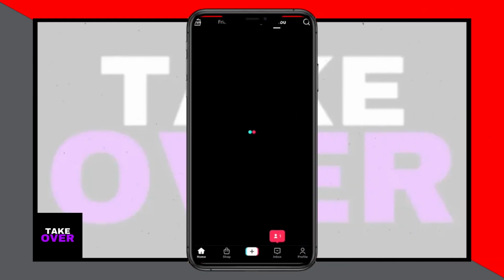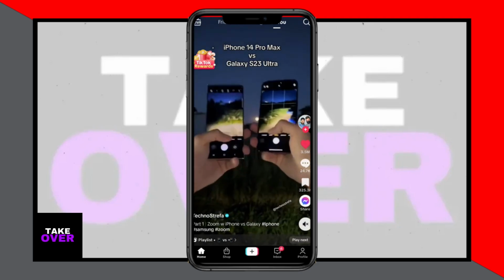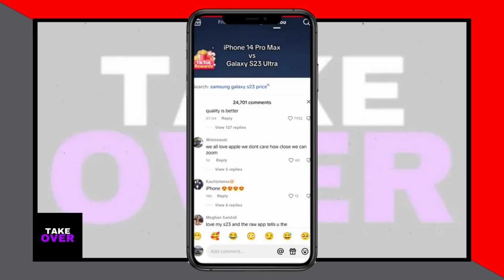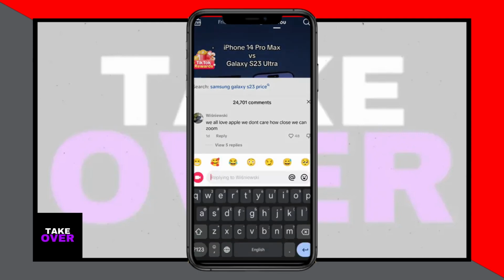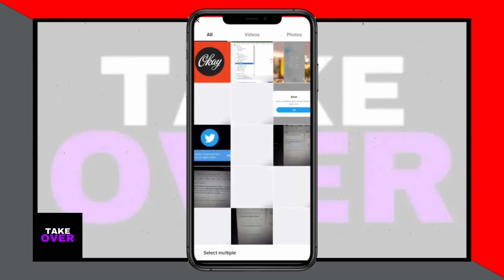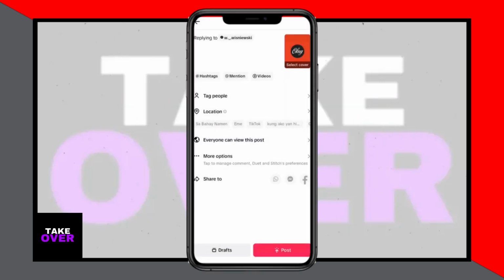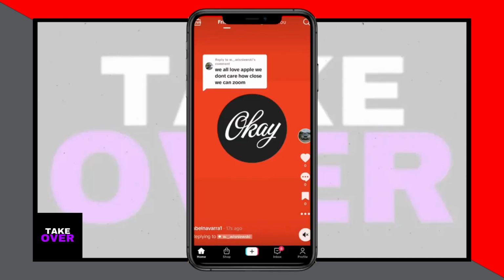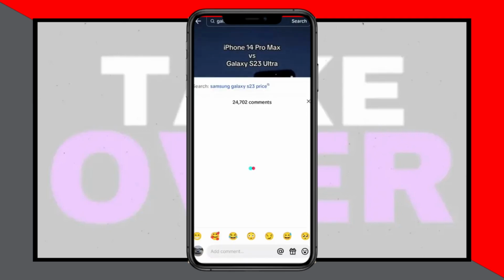How To Put Pictures In TikTok Comments (Easy Guide)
Want to add some visual flair to your TikTok comments by including pictures? Our easy guide will walk you through the step-by-step process, ensuring you can easily insert images into your TikTok comments. Say goodbye to text-only comments and hello to more engaging interactions on TikTok!